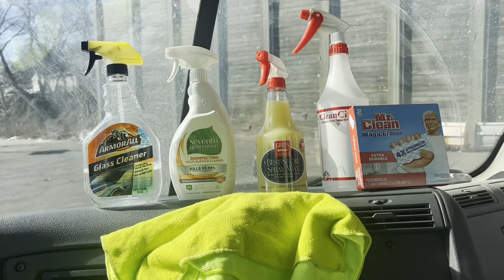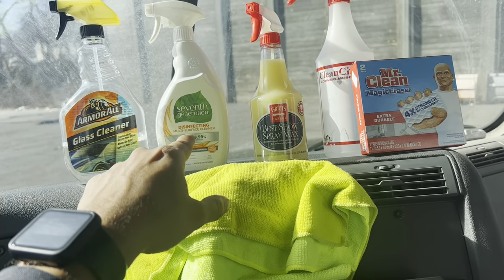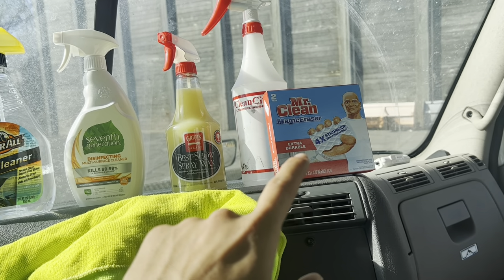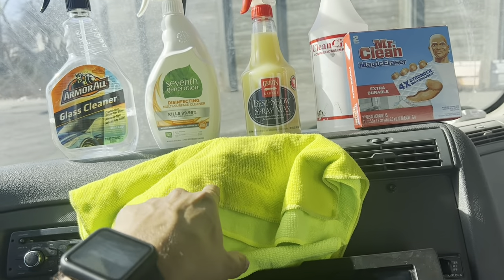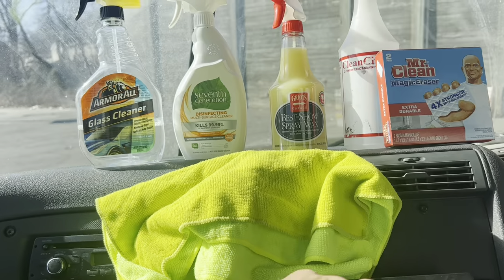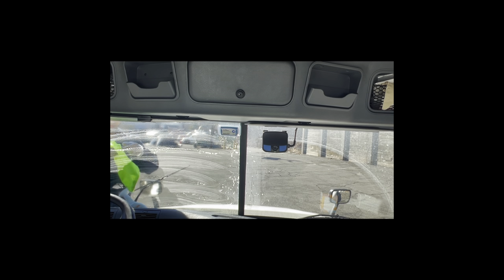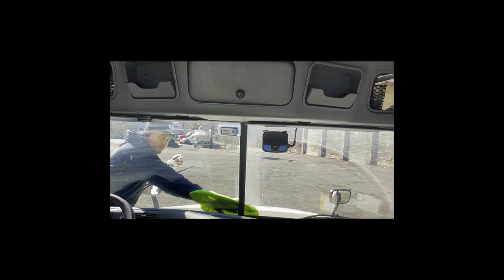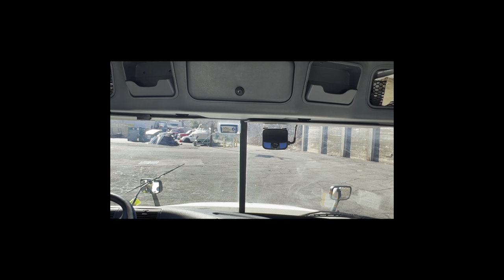HOW TO CLEAN SEMI TRUCK WINDSHIELD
In this Video we are going to be super cleaning the windshield of a tractor trailer or semi truck. This is the best affordable way i have found to be effective. You can use it on any vehicle windshield, mirrors and windows. This would be better than most water repellent products.

Your contributions help us acquire better equipment and materials, ensuring we can continue teaching the art of DIY. Together, let's keep the DIY spirit alive and thriving! ☕🔧👍🏽

This DIY channel is based on my personal experience, research, and learning. Always do your own research, follow safety guidelines, and consult a professional when needed.

By using any advice or attempting projects from this channel, you assume full responsibility for any risks, injuries, or damages. I am not liable for any harm or loss resulting from the use of this information.

Enjoy and happy DIYing!